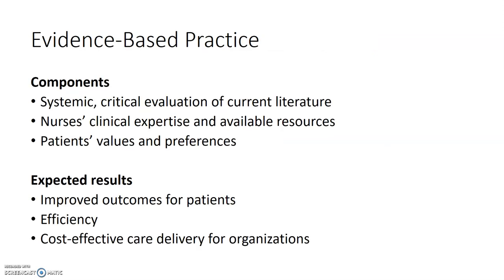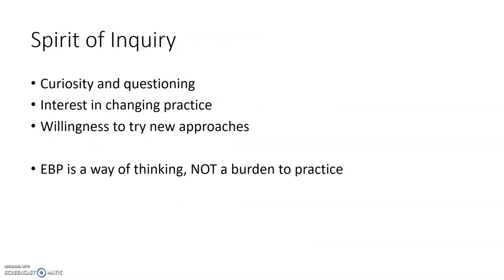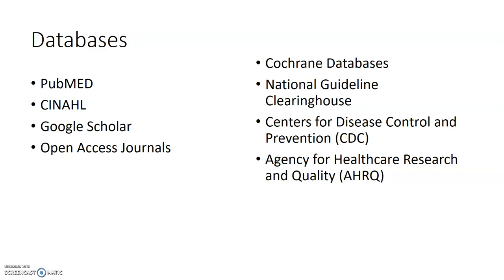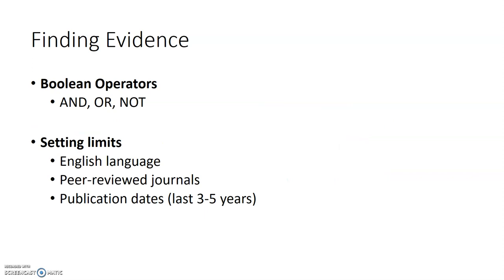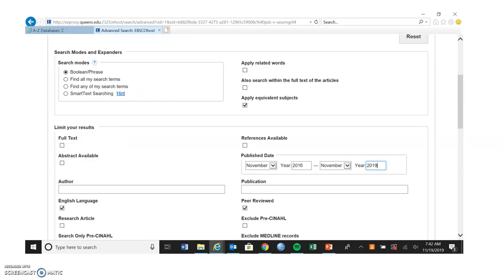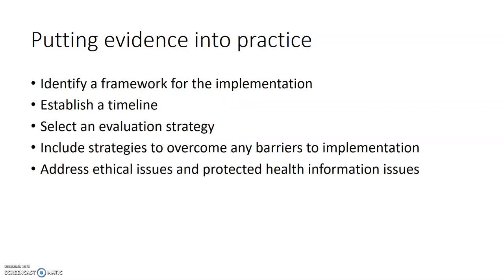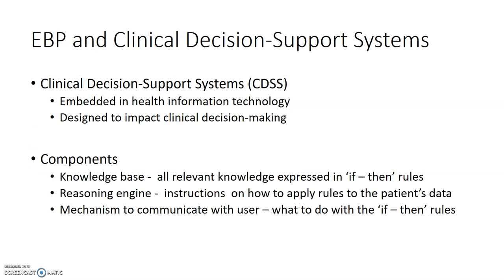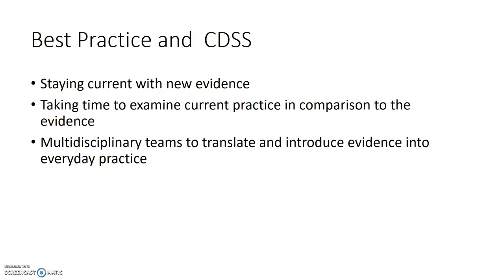Evidence Based Practice